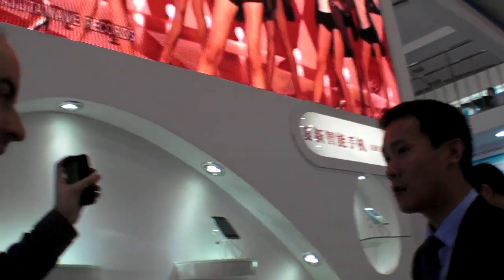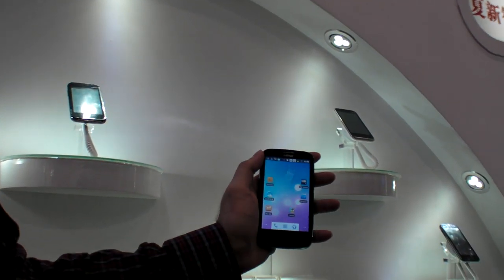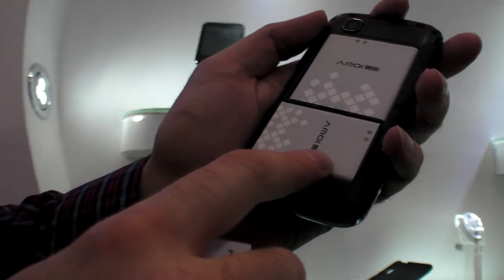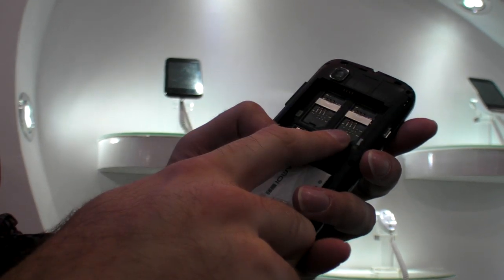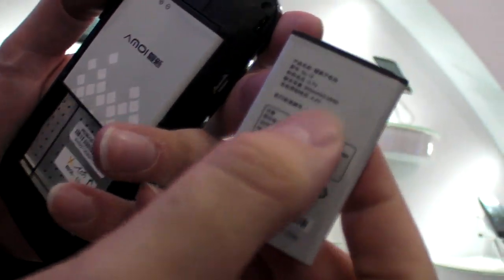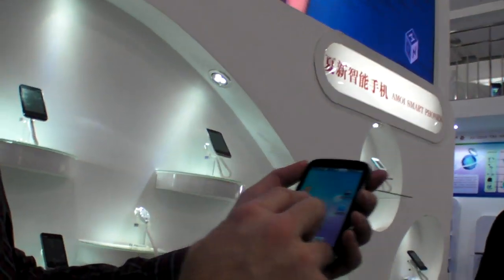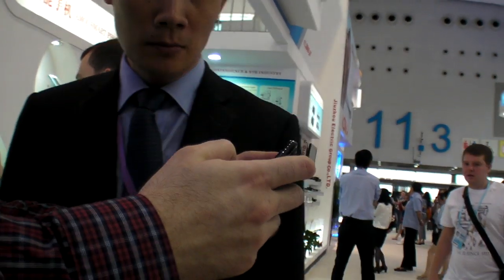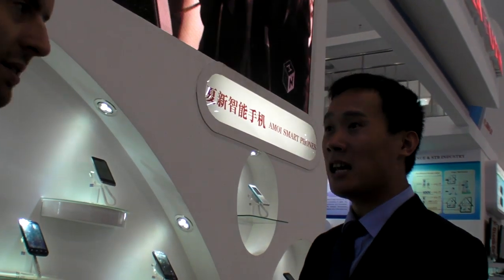Amoi shows MT6573 and MT6575 phones at the Canton Fair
Amoi shows an MT6575 Android phone with imminent ICS support, the price is about $130 for bulk orders. It includes 2 batteries, total capacity is 2530mAh so you can remove one battery while the other still powers the phone. The full MediaTek features are of course included, including Dual-sim card support WCDMA/GSM, in mass production by the end of this month.